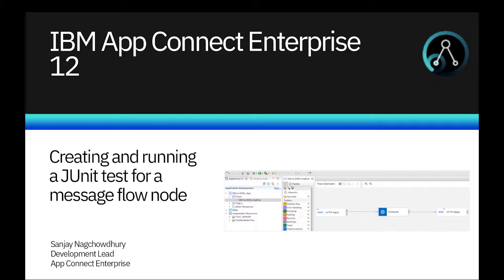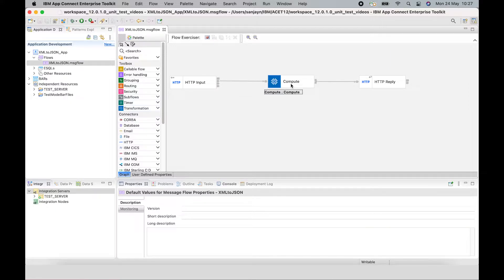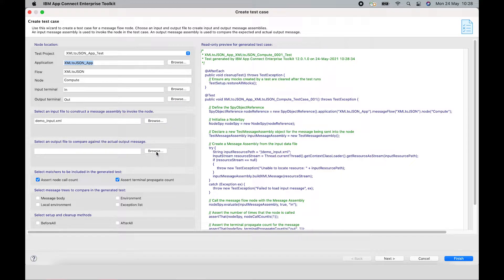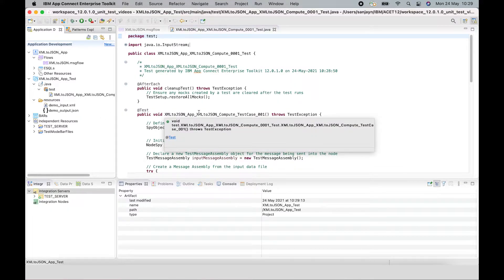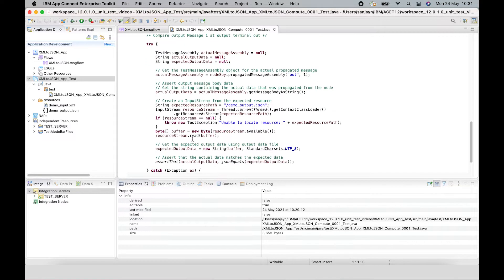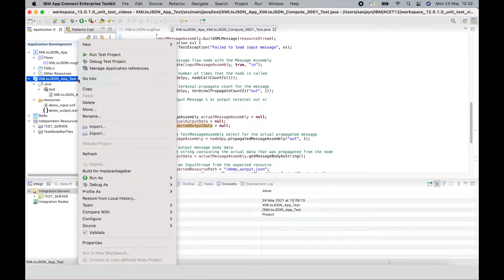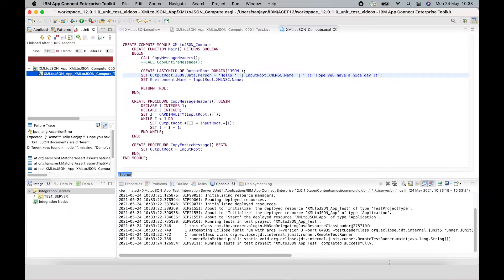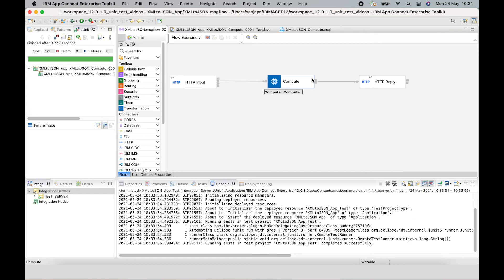IBM App Connect Enterprise 12: Creating and running a JUnit test for a message flow node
In this video, we demonstrate a new capability in IBM App Connect Enterprise 12 to create a JUnit Test for a message flow node using recorded messages in the Flow Exerciser